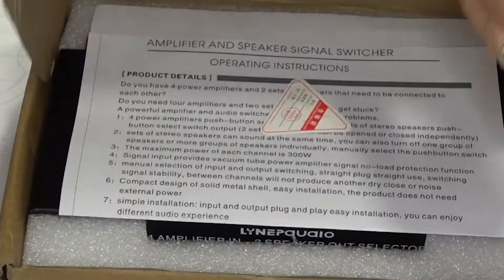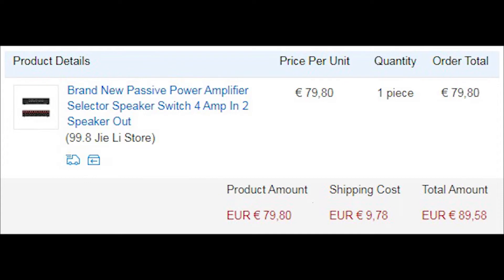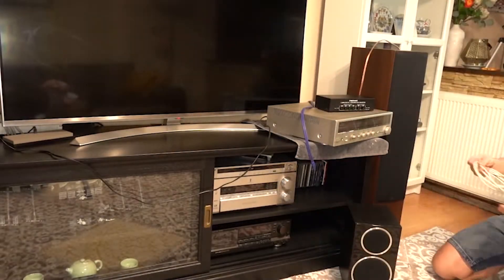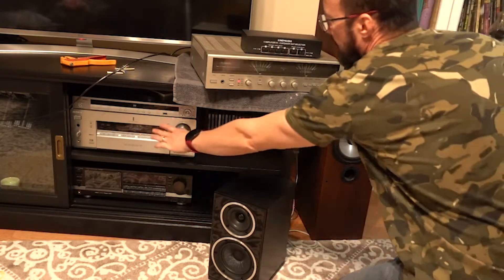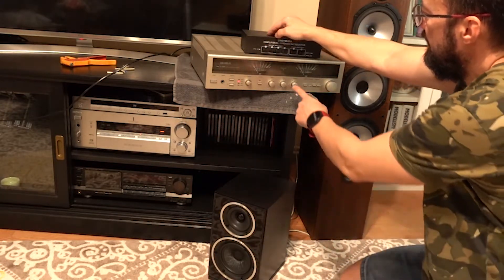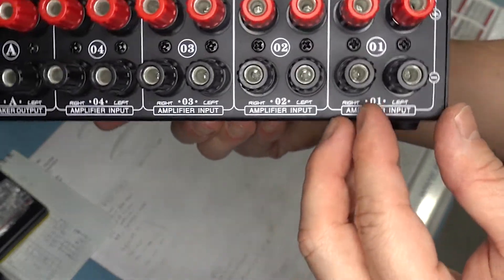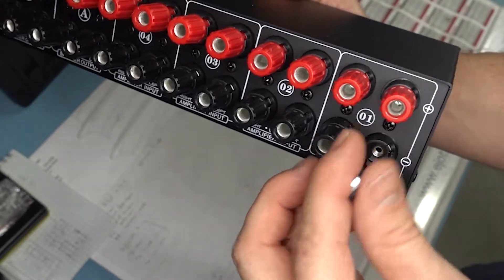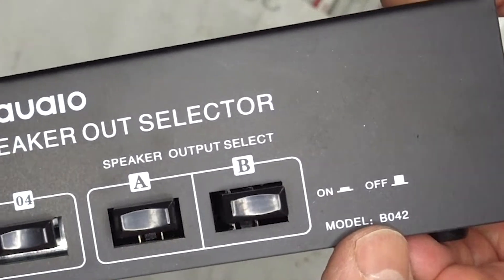Audio selector (4 amplifiers – 2 speakers) review, teardown and analysis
I bought from Aliexpress this audio switch.
It’s a device where you connect several audio amplifiers and several speakers, and then you can make any combination amplifier- speaker you want. Easy, clean, and fast, without having to connect/disconnect cables, make a mess of wires, drag the speakers and the amplifiers around, and lose a lot of time.
It’s more for testing and comparison reasons, where you change the sound seamlessly, without disturbance, to hear the differences between different systems.

Hand/Home made
Do it yourself
Satellites
Toxic male philosophy